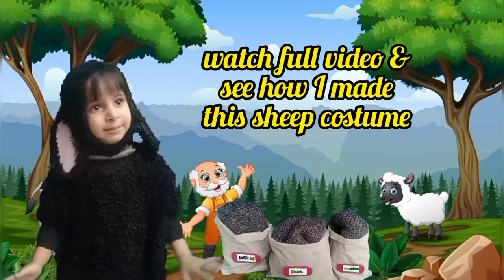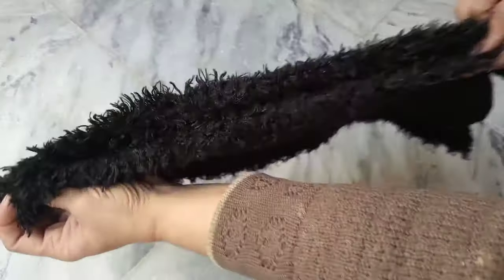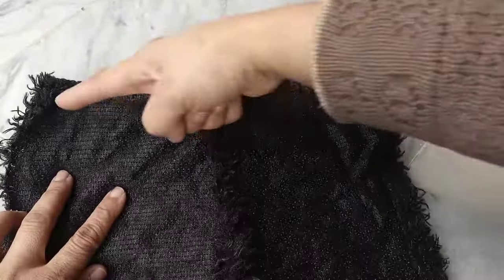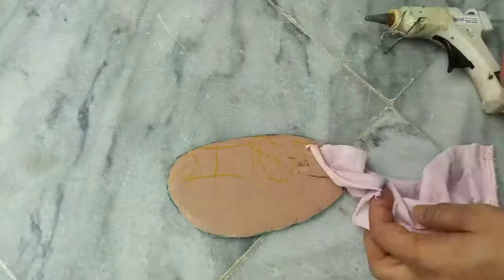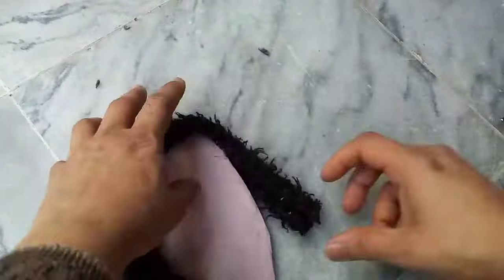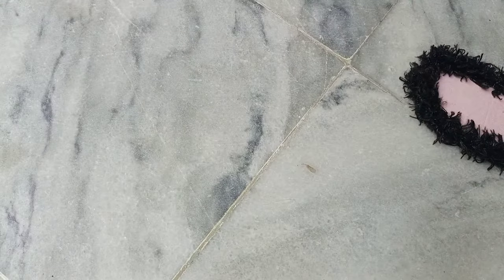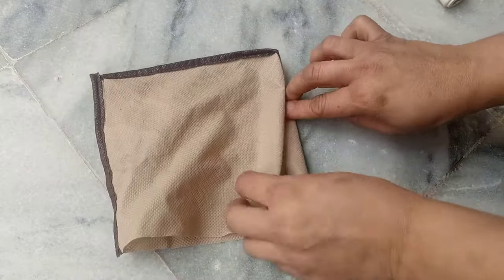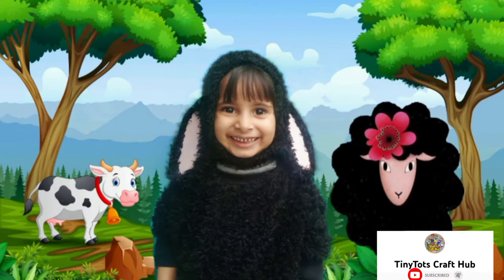DIY Sheep Costume | Baa Baa Black sheep Craft | Fancy dress Competition Costume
How to design a Sheep Costume | Baa Baa Black sheep Craft

diy sheep Craft
Diy lamb craft

Hickory dickory dock Craft / how to make mouse costume👇🏻

Fancy Dress Costume ,
Fancy dress competition idea